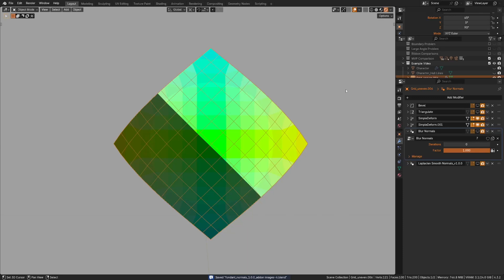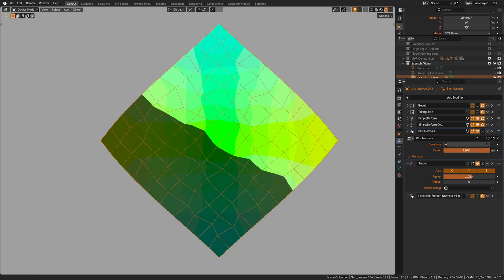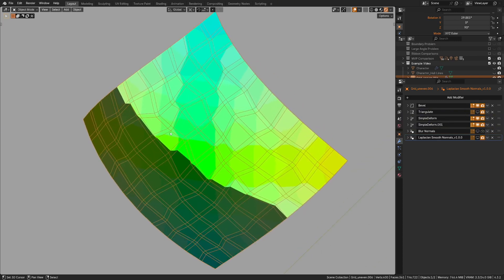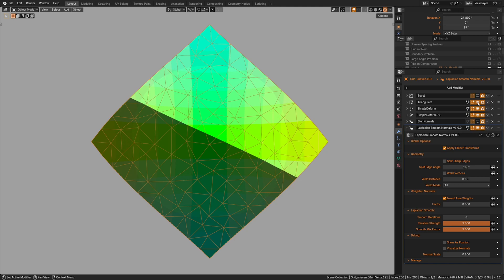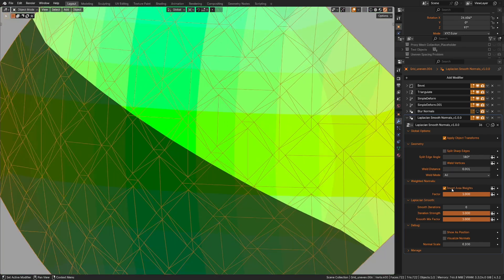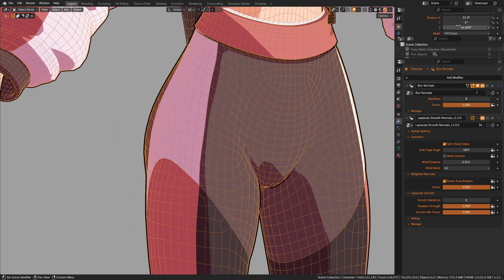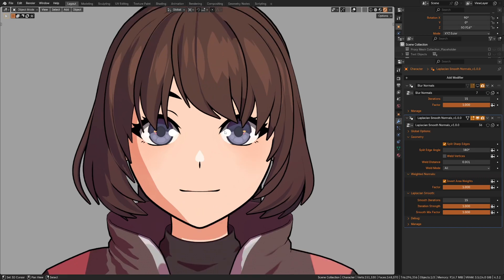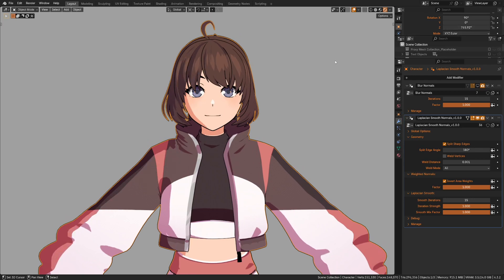Clean Normals for toon shading on any topology - Blender Addon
Fondant's Custom Normals Addon  for Blender helps you get clean normals on stylized meshes even with imperfect topology.

No more fighting with retopology, or needing proxy meshes just to avoid problems from a few triangles. With Weighted Normals and Laplacian Normal Smoothing, you can get the same results on uneven triangulated meshes as on clean quad topology. Often this let's you author directly on game production meshes!

And this is only the start! More features are coming to help conveniently setup clean Normals on anime style faces and hair.